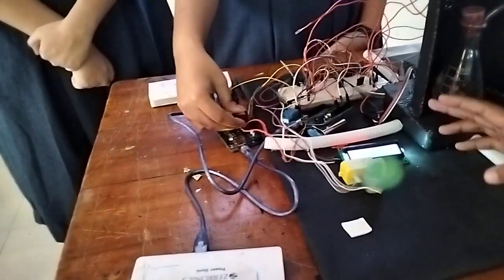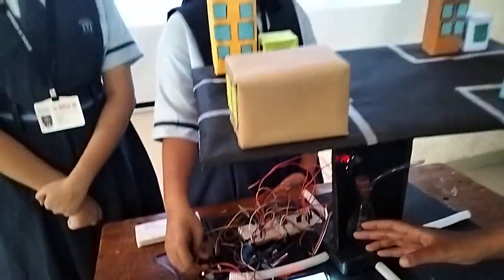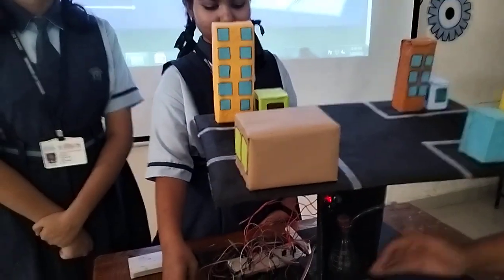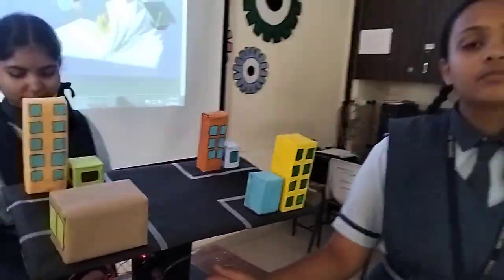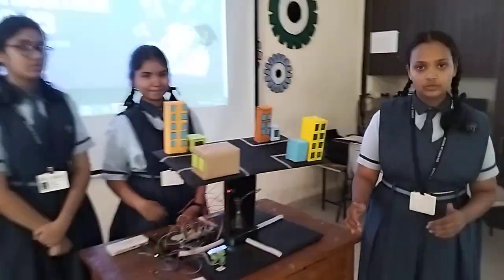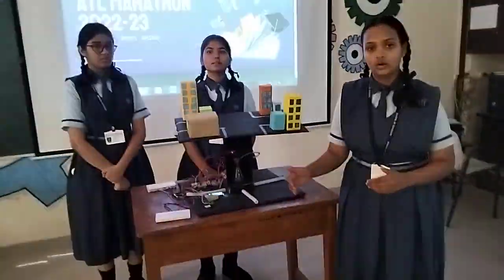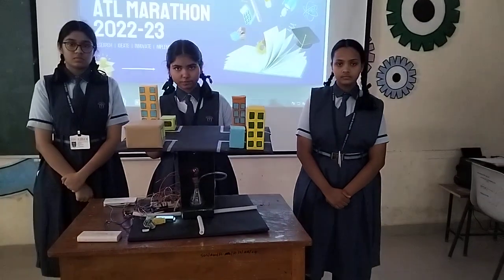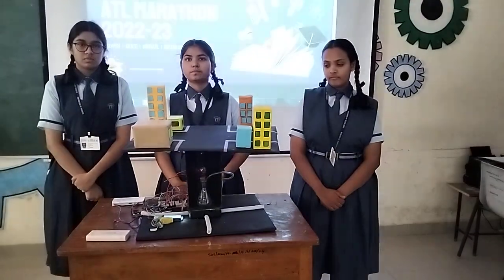TreatX(Smart and Safe Sewage Systeme)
Students of std 9 from School Of Scholars,Kaulkhed Akola invented smart solution on sewage hazardus gases. Students identified the problem of sewage cleaners deaths due the hazardus gases present in mainhole.